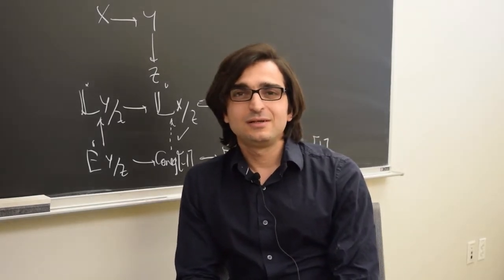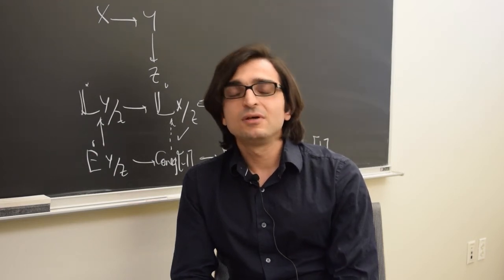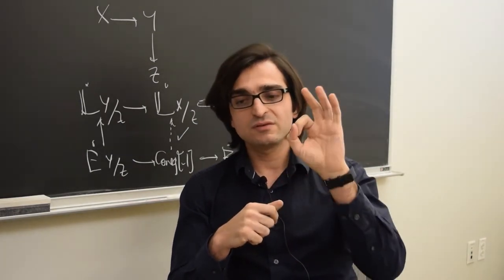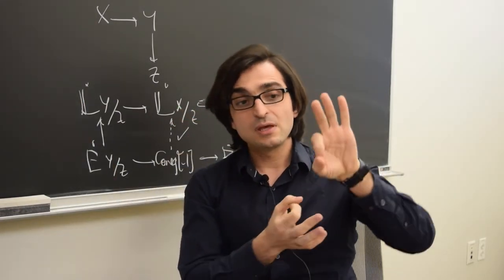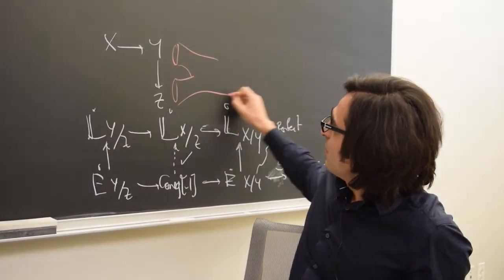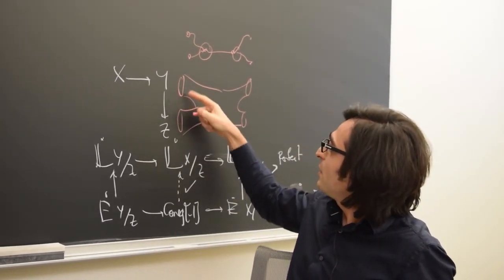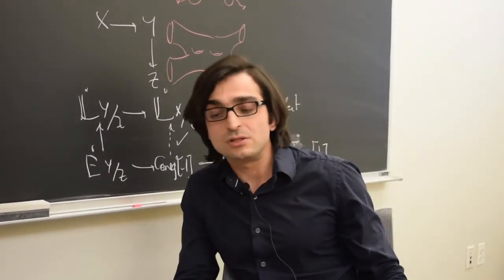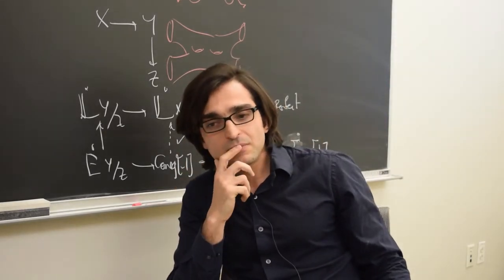Donaldson-Thomas and Gromov-Witten Theories with Artan Sheshmani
Artan Sheshmani (QGM Aarhus/CMSA Harvard) describes his research and ongoing lecture series on Donaldson-Thomas and Gromov-Witten theories, moduli space, and string theory.

More information and recordings of Dr. Sheshmani's lecture series can be found on this channel, and on CMSA's